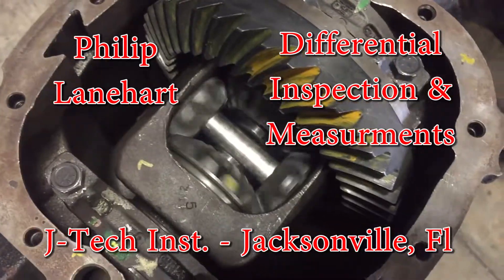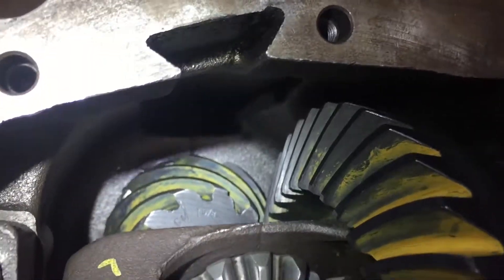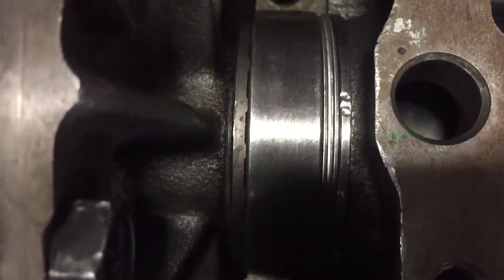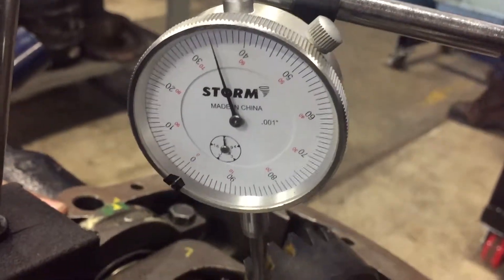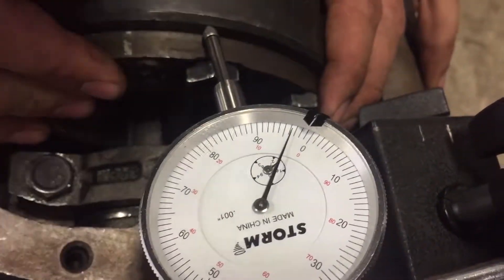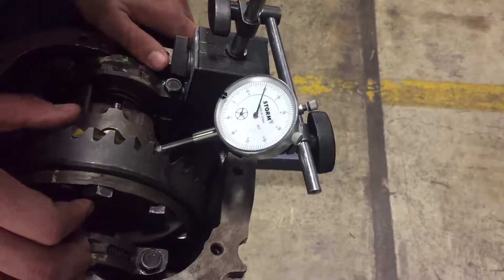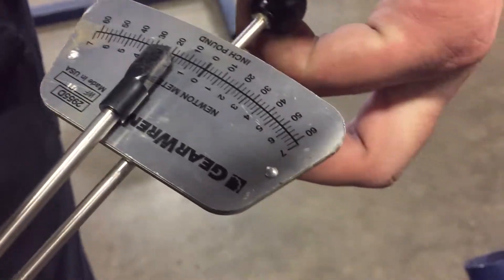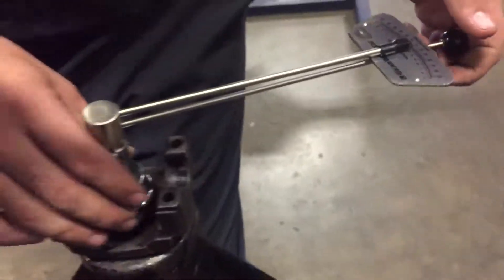Differential Insp. & Measurements - [J-Tech Institute-Diesel Technician Training]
Follow along as I learn the ins and outs of diesel maintenance!